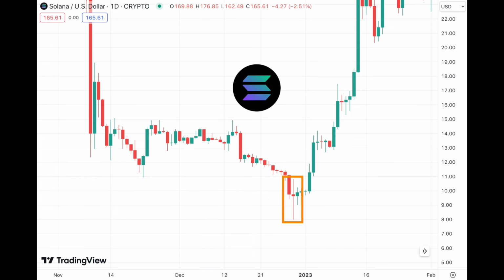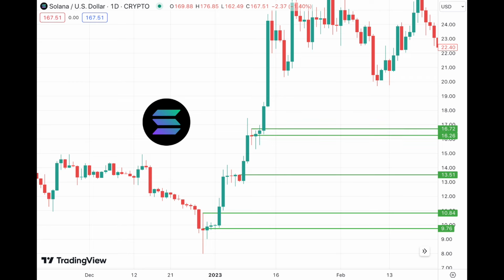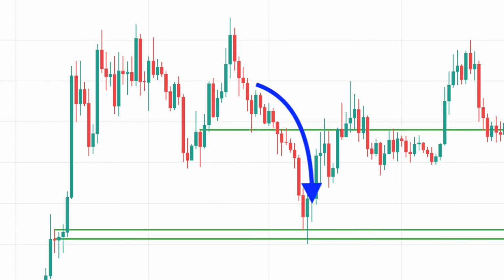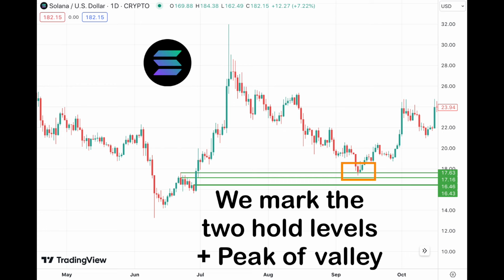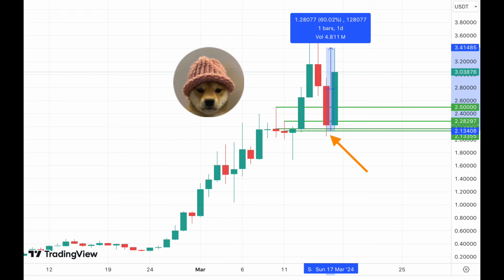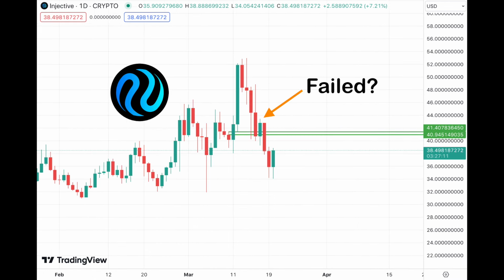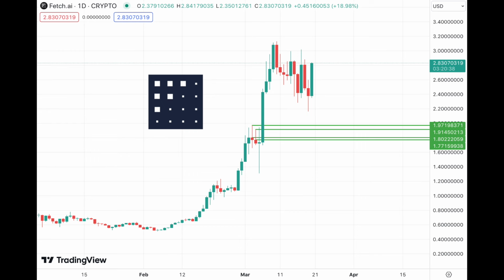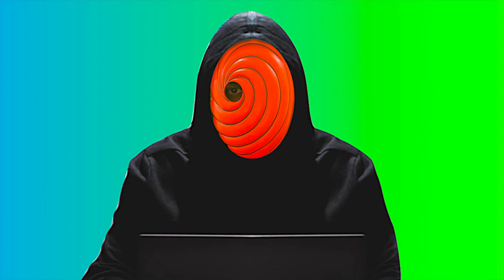The Most Profitable Trading Method this Crypto Bull Run | Solana, WIF, DOT, AR, Fetch AI, Kaspa, INJ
🌎 In Crypto? You NEED a VPN